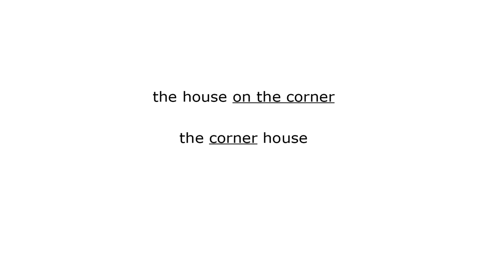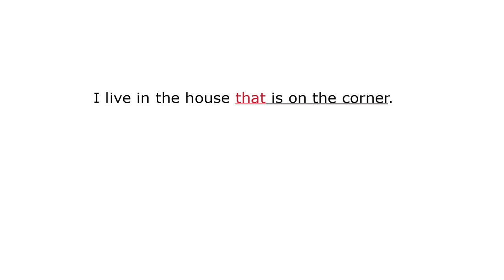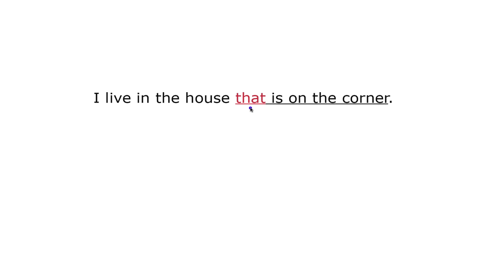Adjective Clauses 1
An introduction to adjective clauses. Learn about adjective clauses and the importance of the correct relative pronoun and punctuation.